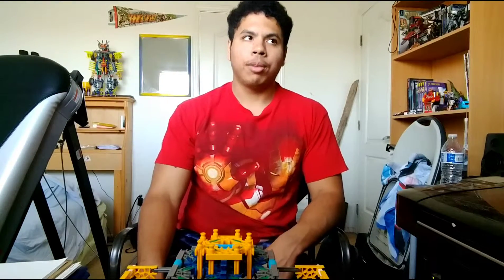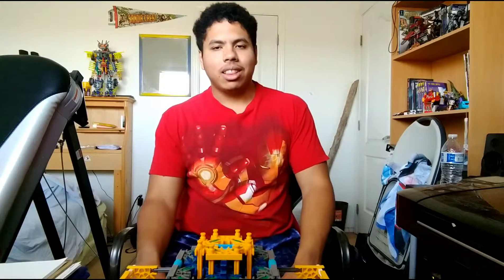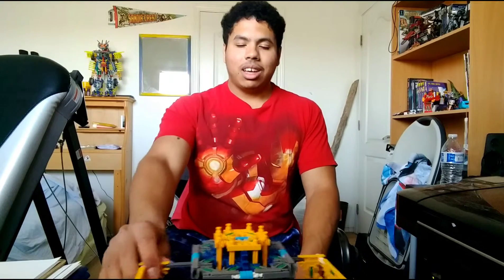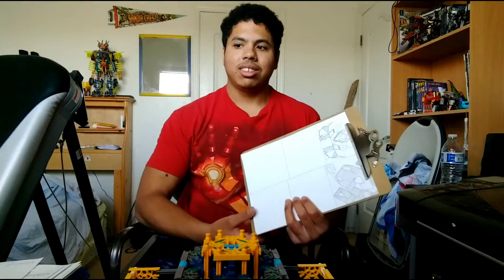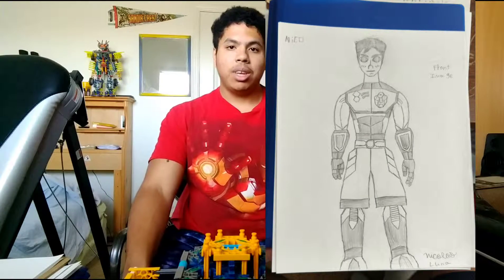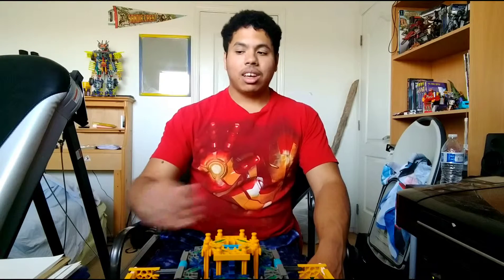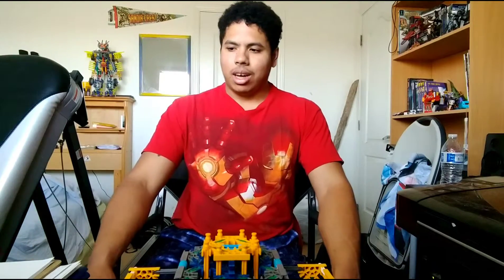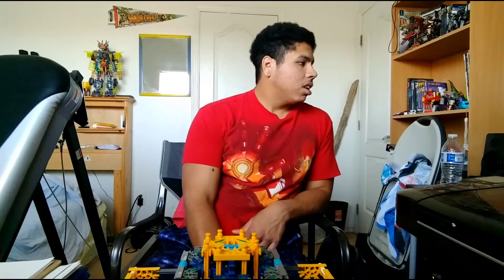AGENDA BOTS COMING SOON/endgame is taking my audience :(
Talking about my projects, leading up to a whole new science fiction story! And what I'm not doing on right now, and why I stopped?